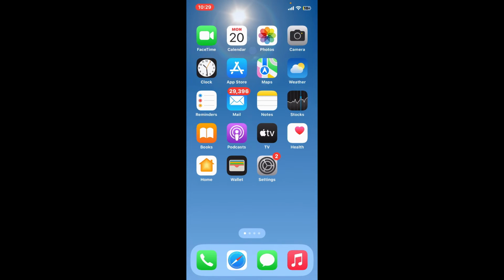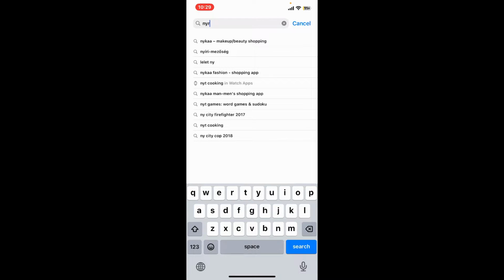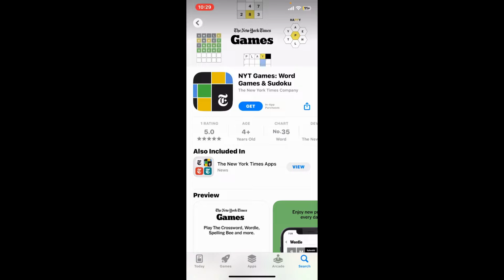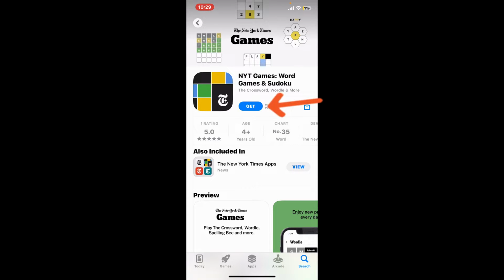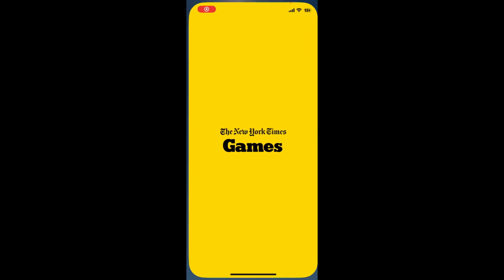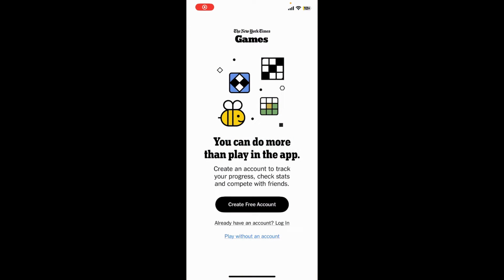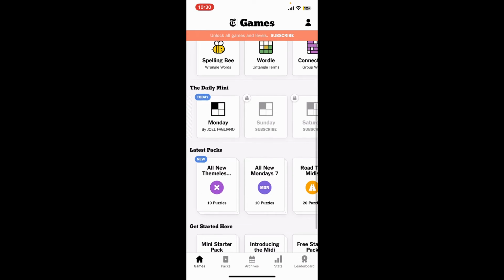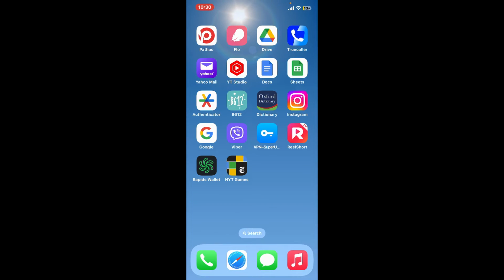How to Download & Install NYT Games App on iPhone 2023?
Embark on a journey of brain-teasing puzzles and crosswords by learning how to download the NYT Games app on your iPhone. Whether you're a crossword enthusiast or puzzle lover, our step-by-step guide ensures a seamless download experience. Watch now and dive into a world of intellectual challenges with the NYT Games app!